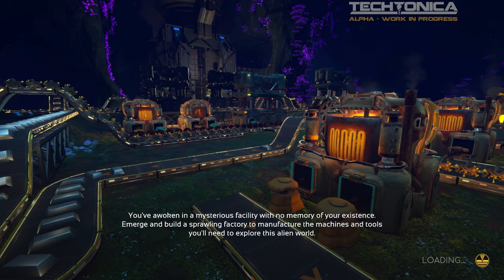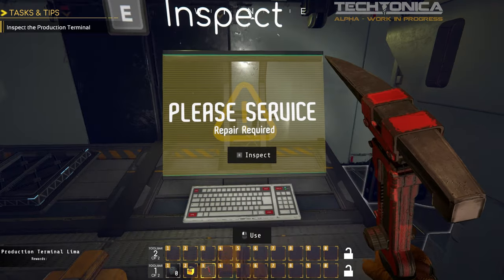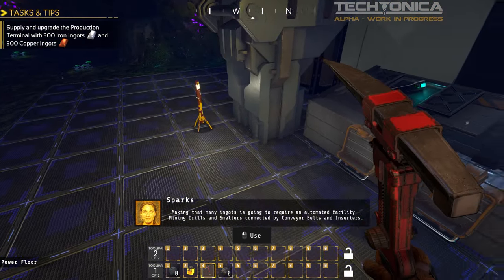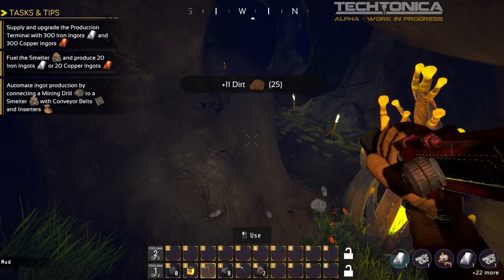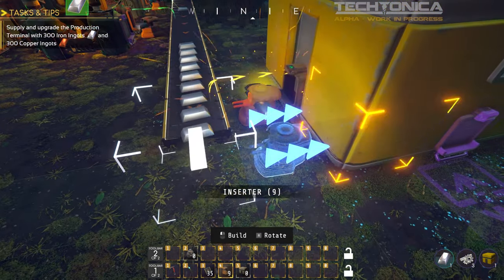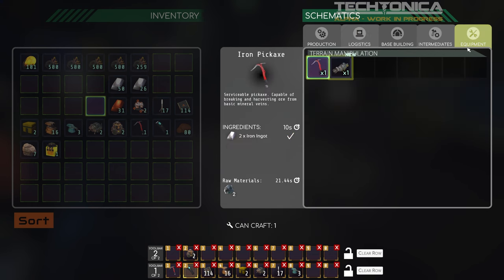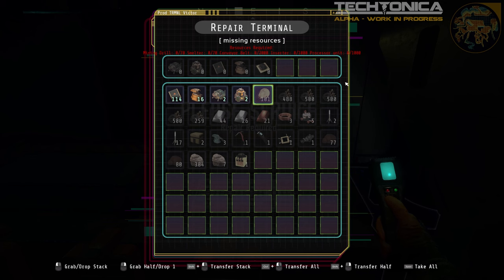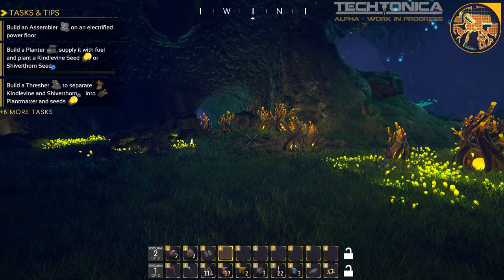Building a DEEP subterranean factory on an ALIEN world! | Techtonica [E1]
Techtonica is a first-person factory building game set beneath the surface of an alien planet. Work alone or in co-op to build factories, gather resources, research new technologies, mold the destructible terrain, establish a base of operations, and uncover long-forgotten secrets.

Come with me as we explore underground caverns and research old technology so that we can build a sprawling underground factory.  Why?! I have no idea, the head in the box hasn't told me yet.

You can lookup Techtonica alpha information in their discord (link below).